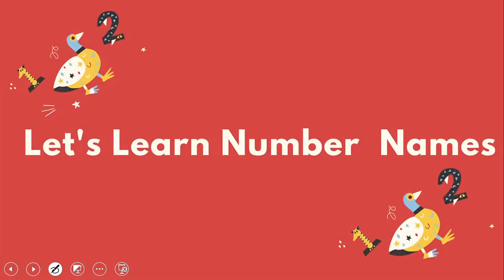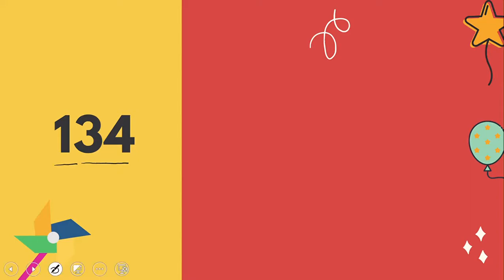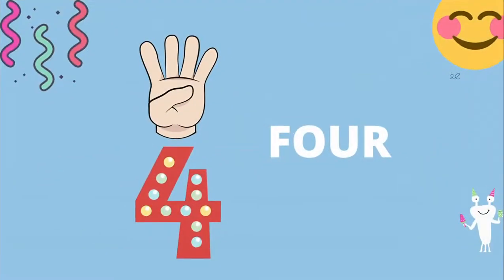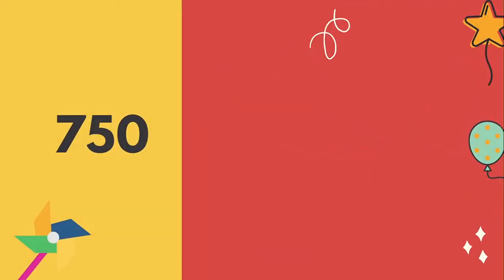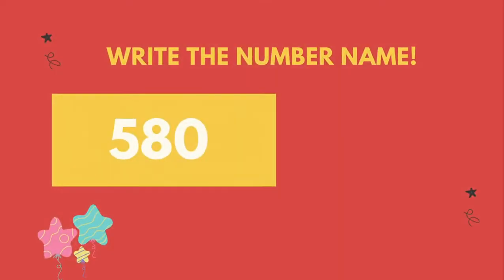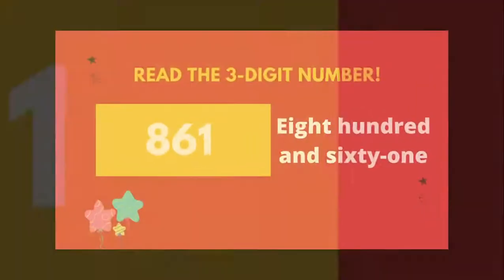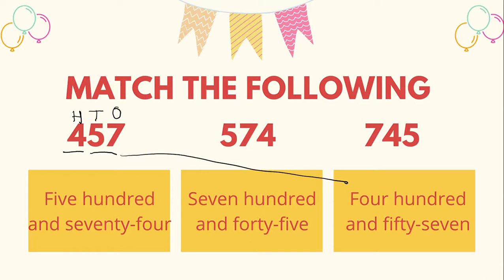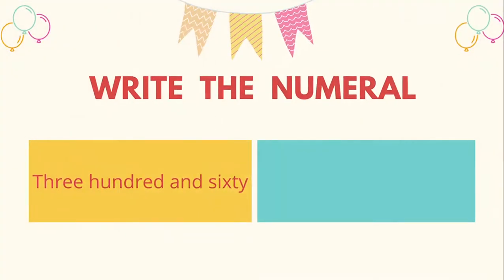GRADE 2 MATHS | 3-DIGIT NUMBER NAMES UPTO 1000 (EASY MATH TRICK)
Welcome to Learning With M- Maths with Grade 2 series. Learn Maths online through these Maths videos for kids by Learning With M. Learn 3-digit number names. In this video, you will learn a trick to easily write 3-digit number names up to 1000. Need help with your Class 2 Maths lessons? You're in the right place!

I will teach you how to write 3-digit number names using an easy Math trick. In the end, we will practice Maths questions for Grade 2 related to 3-digit number names.  Let's make Maths for Grade 2 super easy and fun!

About Learning With M: This channel offers instructional videos that are directly aligned with math standards. Teachers, parents/guardians, and students from around the world can use this channel to help with maths content in many different ways. All material is absolutely free.

Hopefully, this video is what you're looking for when it comes to learning Grade 2 Maths.